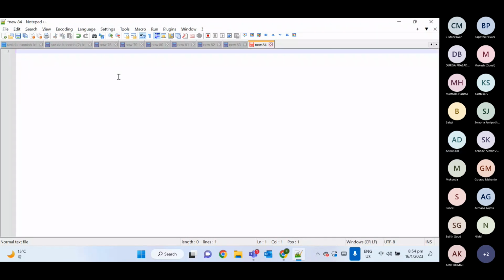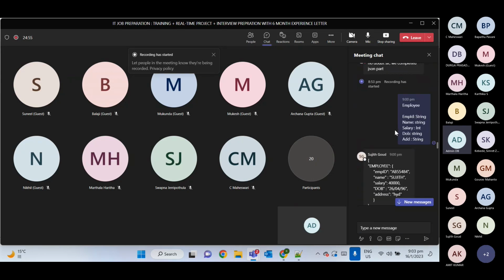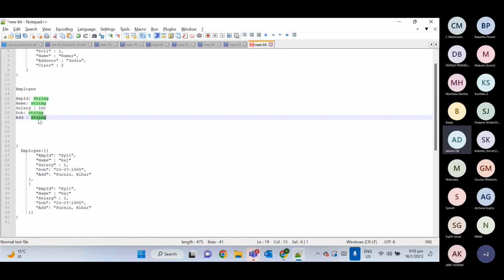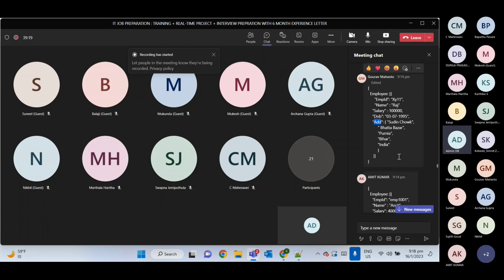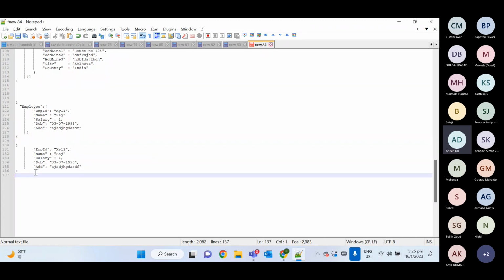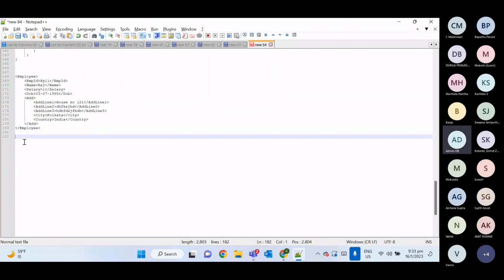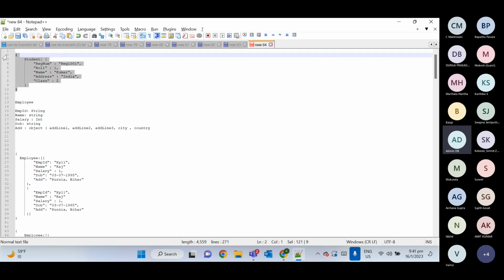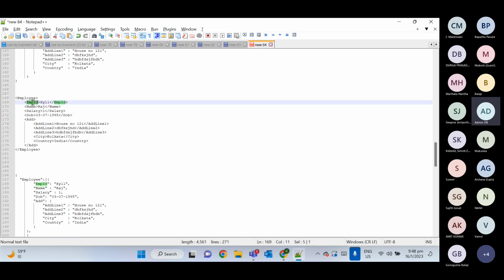SESSION 006 IT JOB PREPARATION TRAINING + REAL TIME PROJECT + INTERVIEW PREPRATION